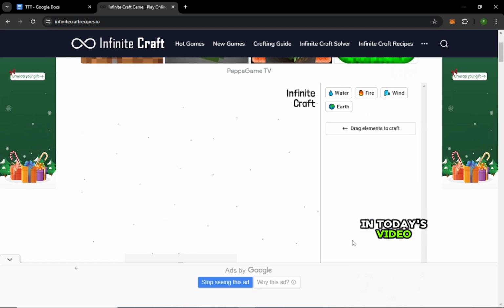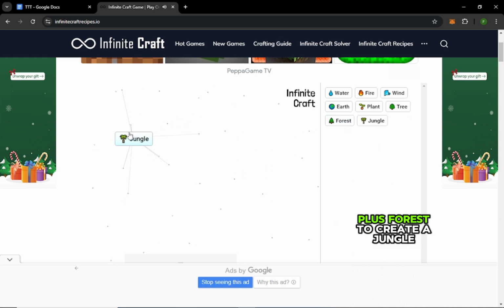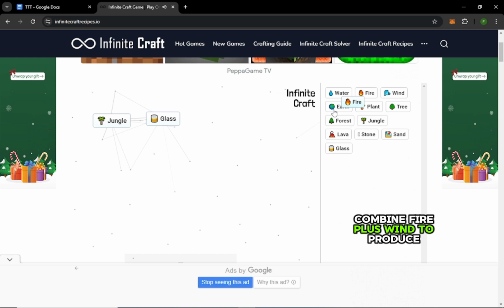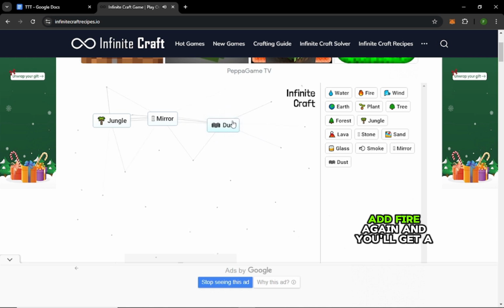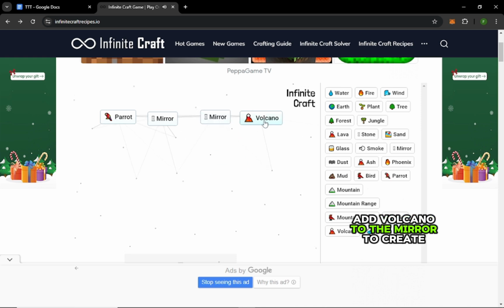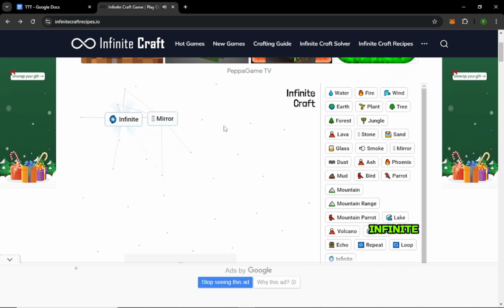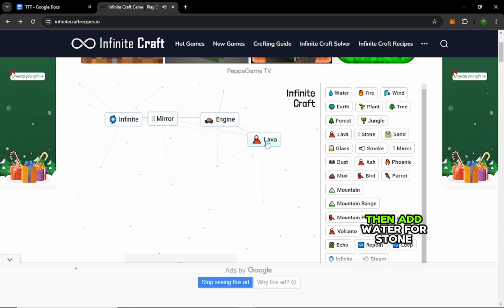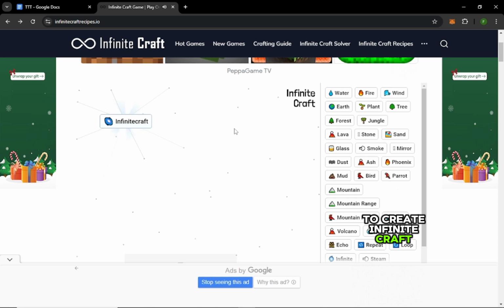How to Make Avengers Infinity War In Infinite Craft (Quick Tutorial)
Learn how to recreate Avengers Infinity War in Infinite Craft with this quick tutorial! 🎮✨ Build epic scenes and bring your favorite moments to life step by step. 🚀🛠️